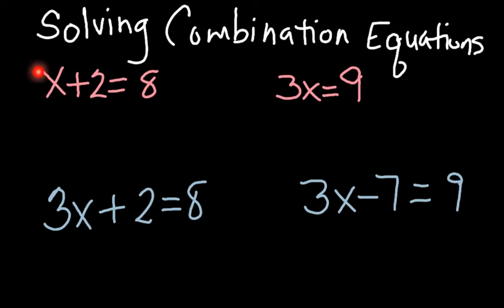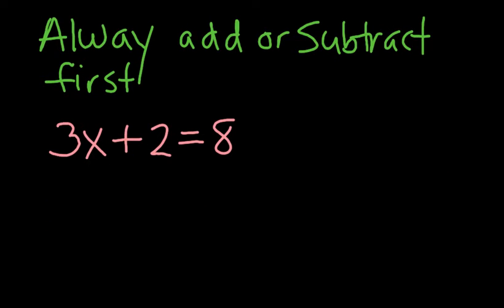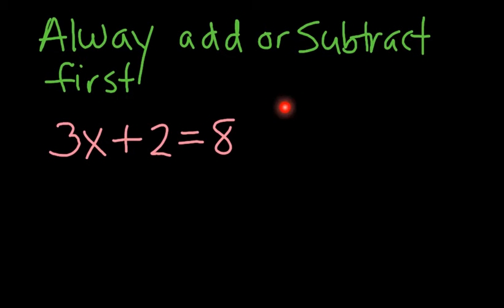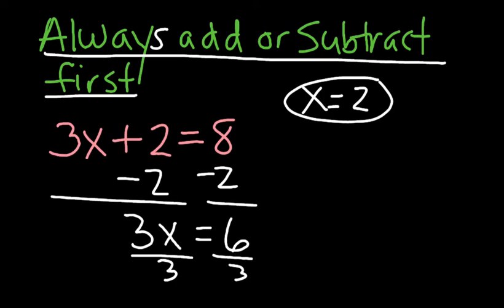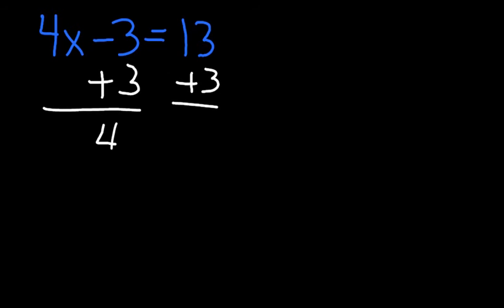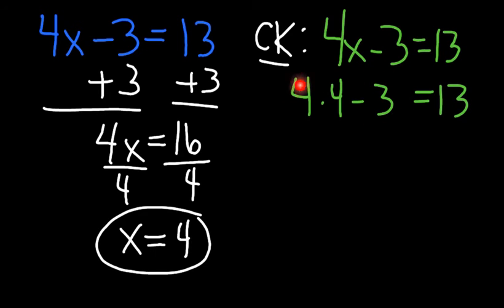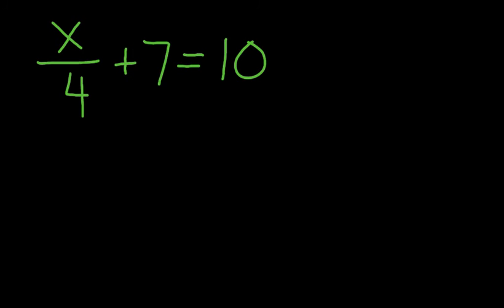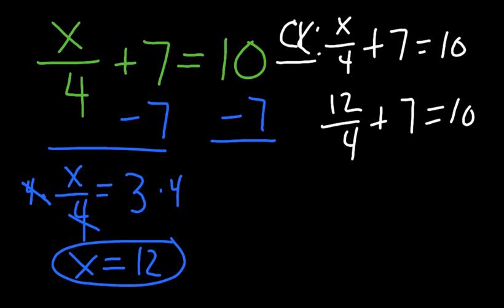Math 7 Solving Combination Equations